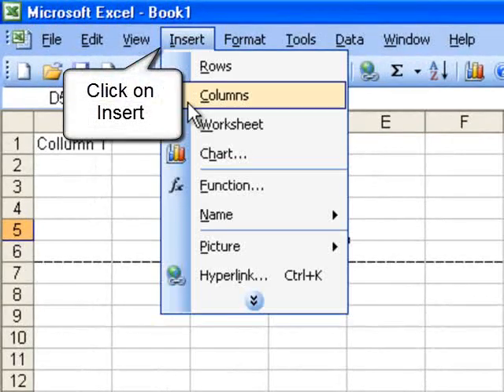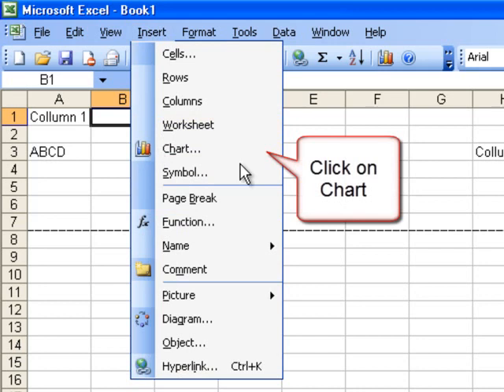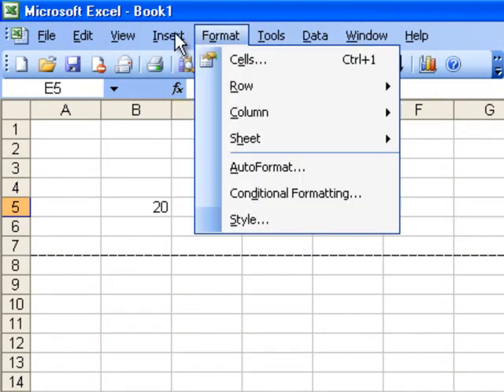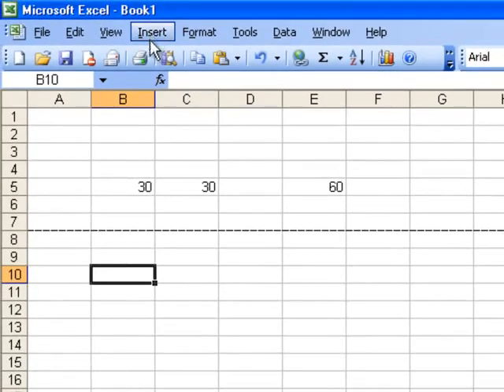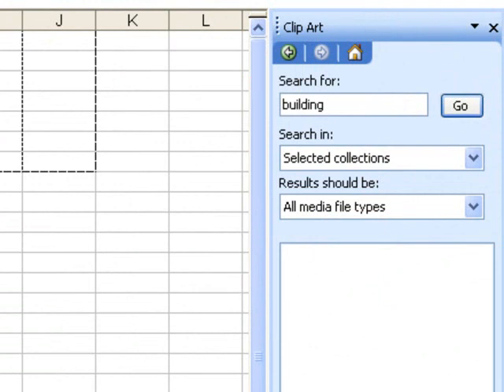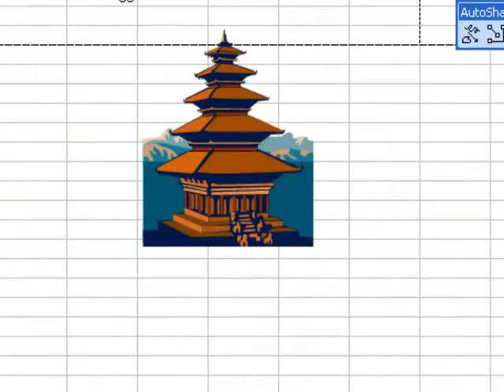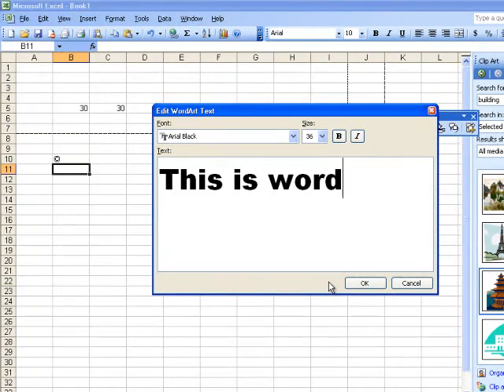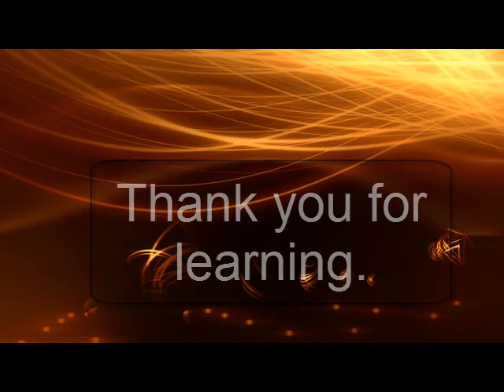CHAPTER 5 USE OF INSERT MENU IN EXCEL ENGLISH